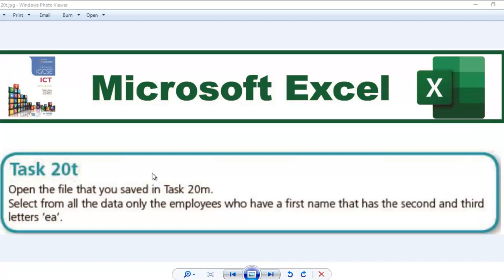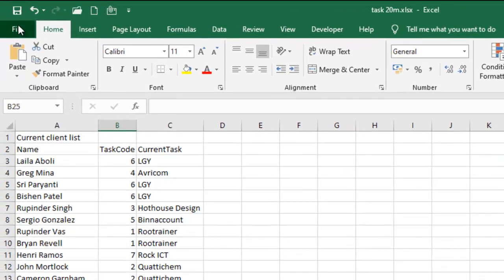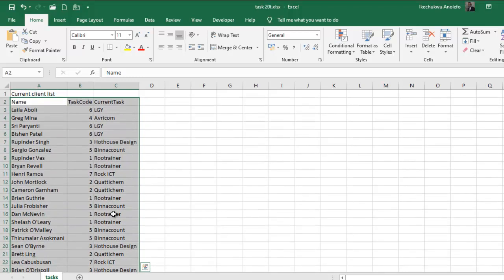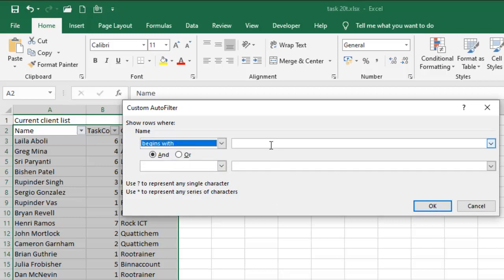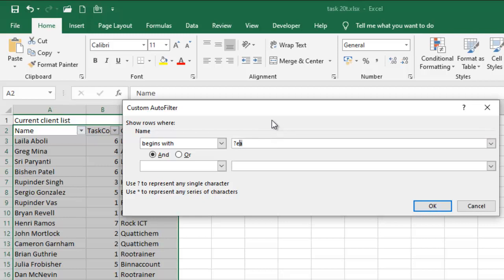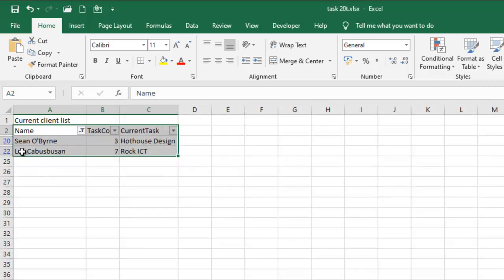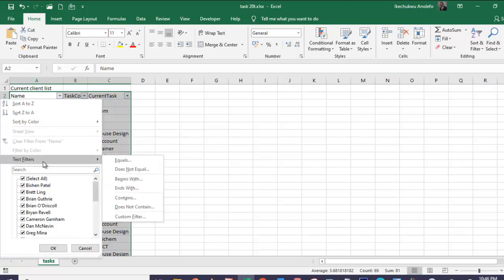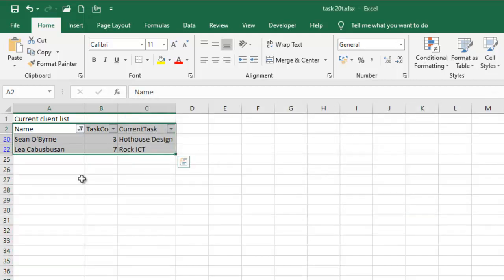Task 20t IGCSE ICT Hodder Education| Microsoft Excel | Filter using Wild cards